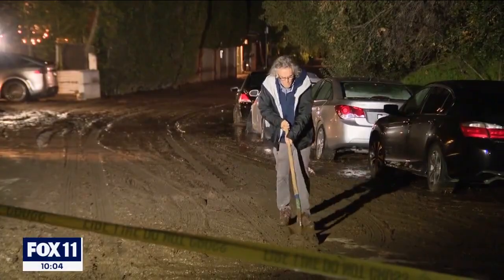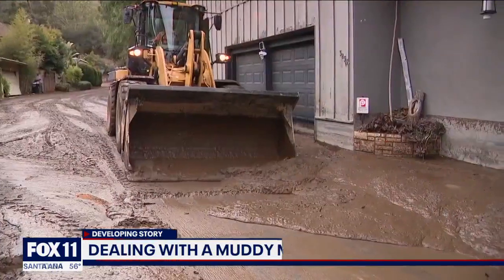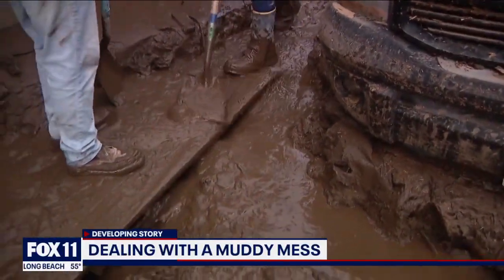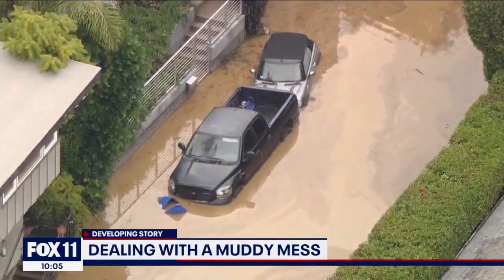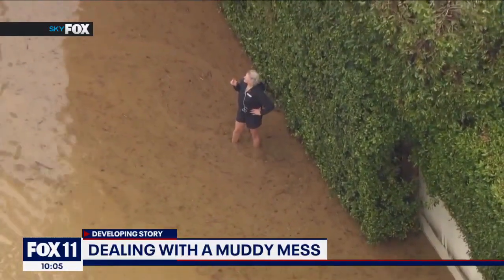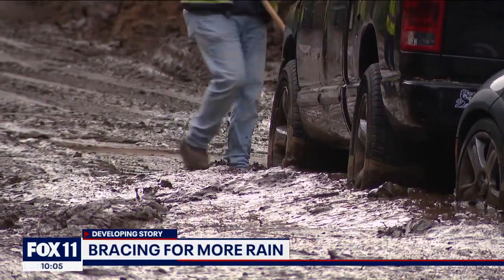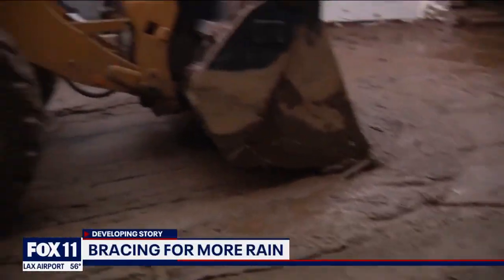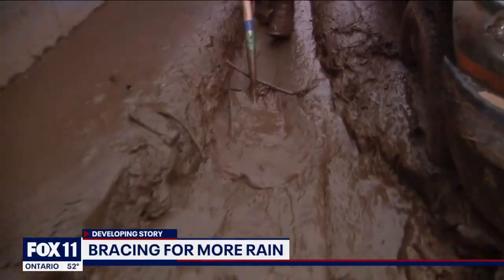Studio City continues to deal with muddy mess after storms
Crews across Studio City continue to deal with the muddy mess left by this week's storms.